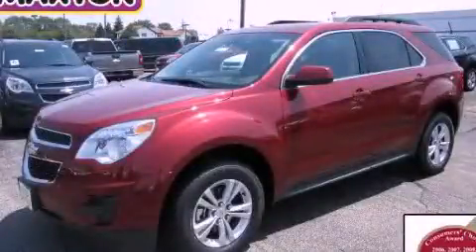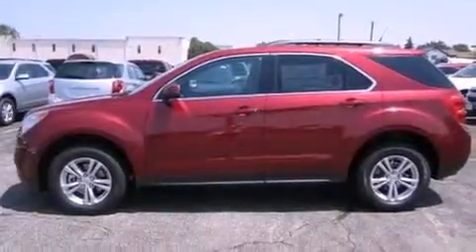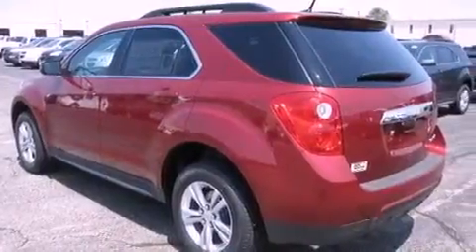2012 Chevrolet Equinox Worthington OH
Year : 2012
 Make : Chevrolet
 Model : Equinox
 Engine : 2.4L 4-Cylinder
 Trans . : automatic
 Exterior : Cardinal Red Metallic
 Miles : 45
 Interior : Jet Black
 700 East Dublin-Granville Rd
 Worthington , OH 43085
 2012 Chevrolet Equinox Worthington OH